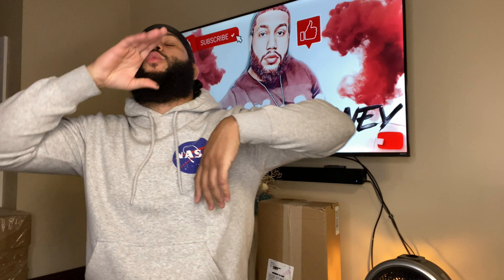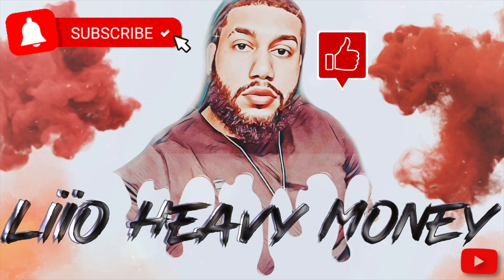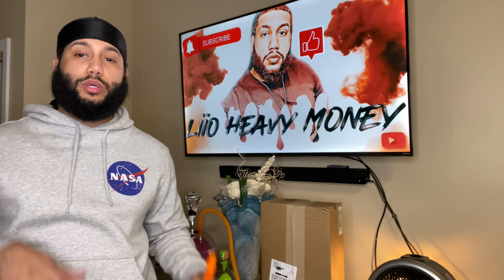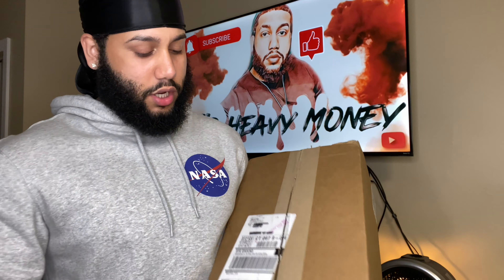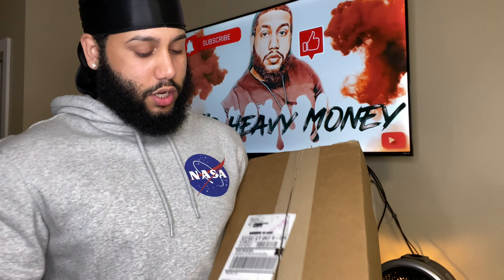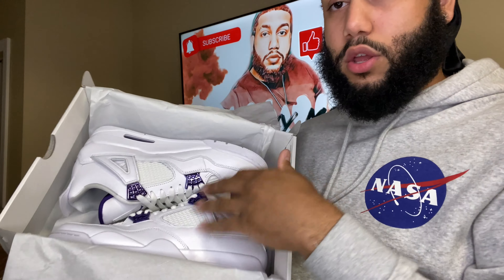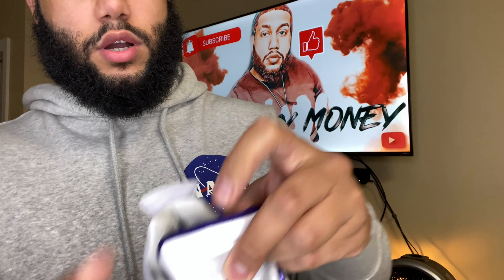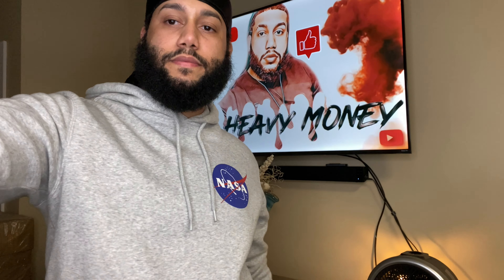AIR JORDAN 4 METALLICS PURPLE ON FEET 🔥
HEY GUYS HOPE YOU ENJOY MY VIDEO ON THE METALLICS 4'S